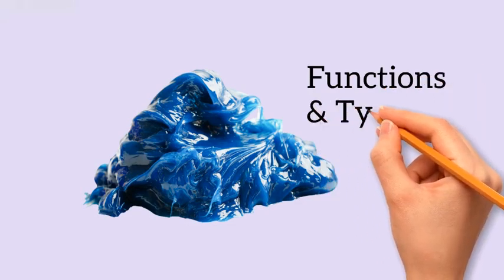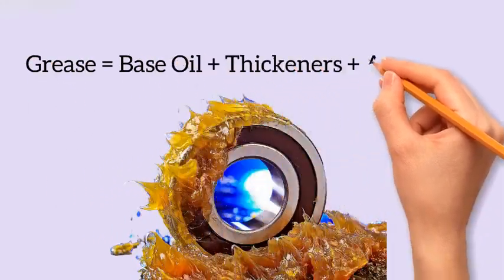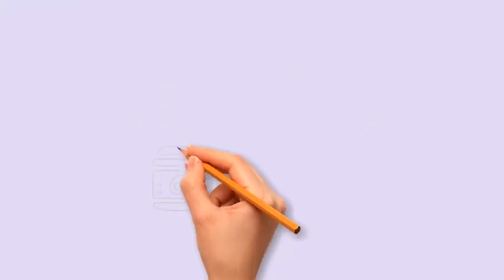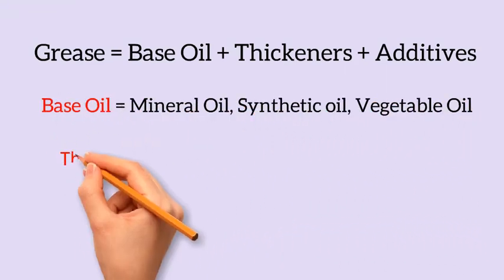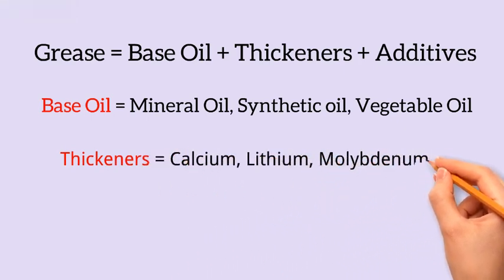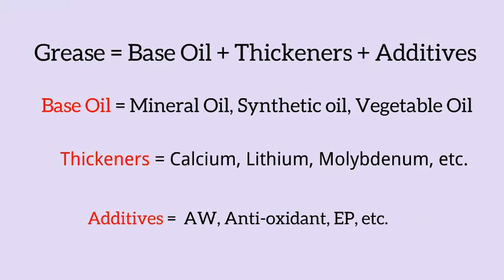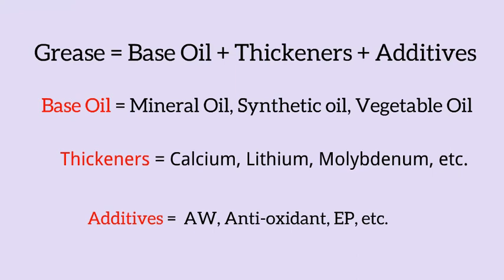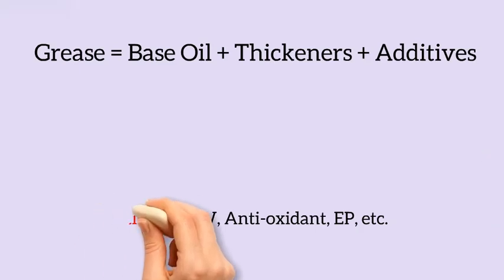Grease, types of grease and its functions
Types of grease
what are the functions of grease?
Types of grease
GoGo Maintenance is a leading industrial maintenance service provider in India.
Gogo Maintenance provides all types of industrial maintenance services.
Also,
We consult and guide a wide range of industries for their machinery maintenance, PM, Lubrication, and Condition monitoring of lubricants and machines.
We also suggest preventive maintenance of different industrial fluids used in varieties of equipment.

This channel shares Engineering & Industrial knowledge in Hindi/English language.

GoGo Maintenance

Following are some videos & playlist links-